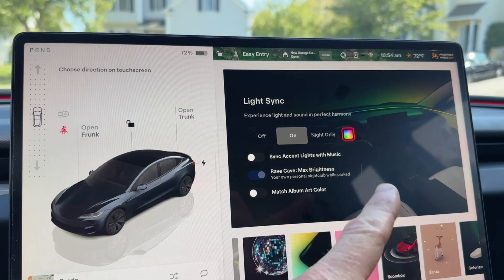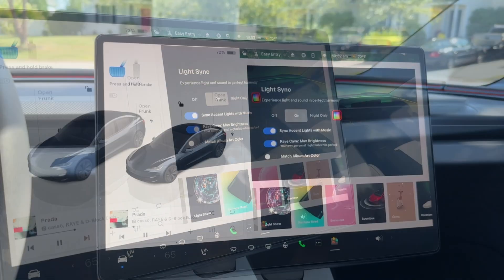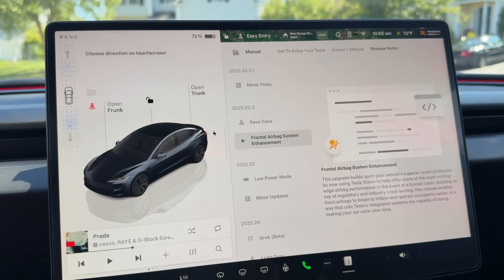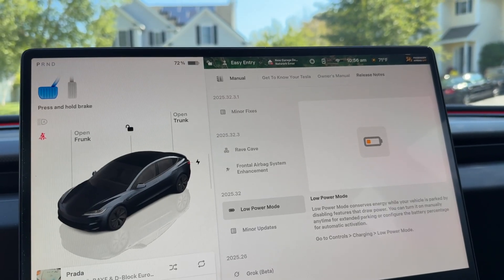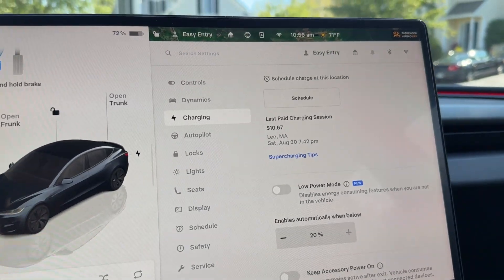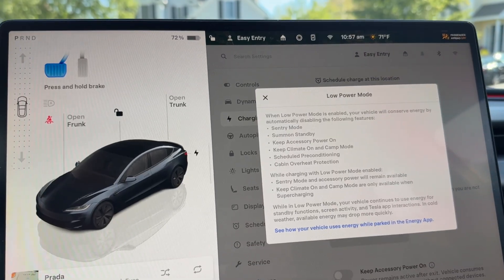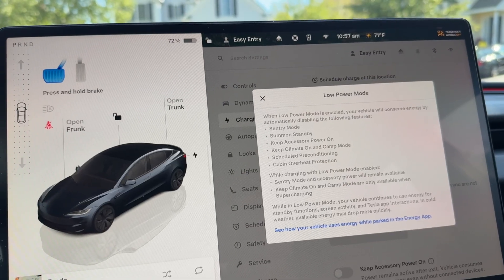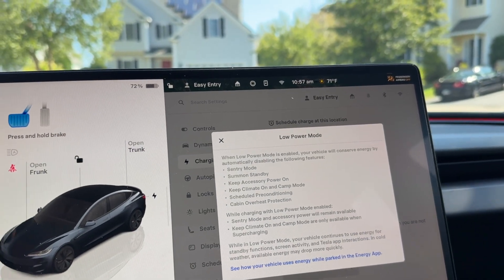Tesla 2025.32.3.1 Review Model 3 Highland Performance Gets Rave Cave, Low Power Mode & Vision Airbag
The latest Tesla software update 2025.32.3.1 is here, and we’re putting it to the test on the Model 3 Highland Performance! In this video, we break down all the new features and upgrades, including:

Rave Cave – explore Tesla’s hidden entertainment mode

Low Power Mode – improve efficiency without sacrificing performance
activate in vehicle via the charging screen or the app via custom controls ( thanks to @TackleFarm )

Airbag System Upgrades – safety improvements you need to know

Undocumented Features:
- drowsiness/lane departure alerts suggest FSD.
- Lane drift detected. Let FSD assist so you can stay focused.
- Drowsiness detected. Stay focused with FSD.

-(Intel MCU vehicles with FSD) When shifting into reverse, the full FSD visualization now stays on instead of switching to the old plain autopilot visuals.

We’ll show you how these updates affect driving, usability, and performance. Whether you’re a Tesla owner or just a fan, you’ll want to see what’s new in this update!